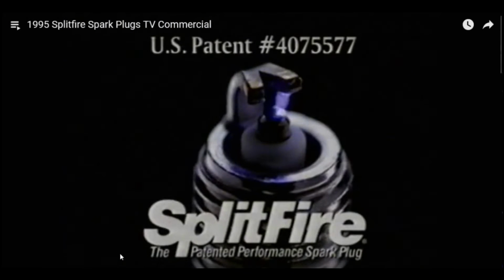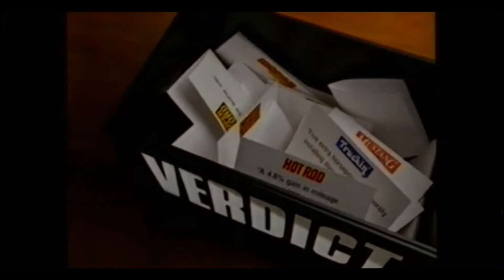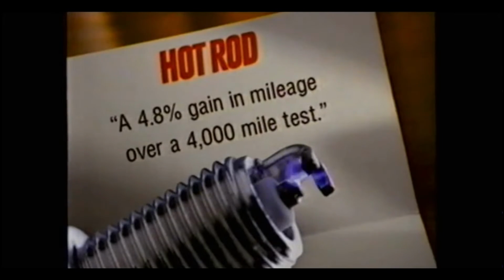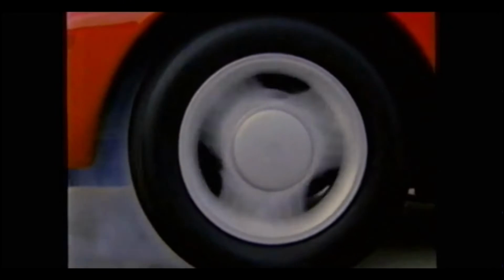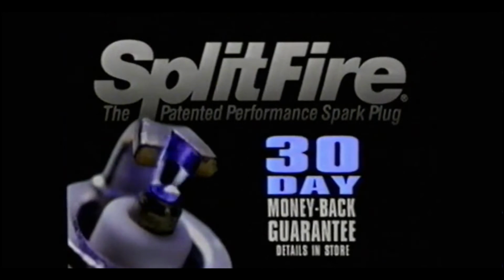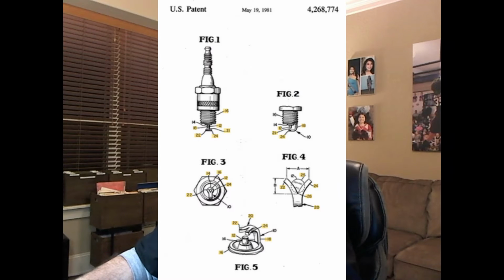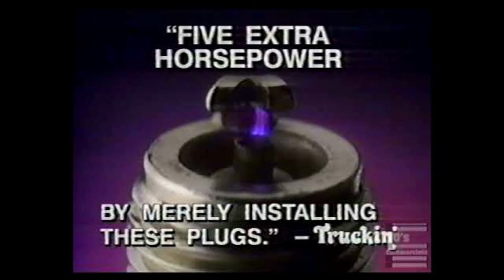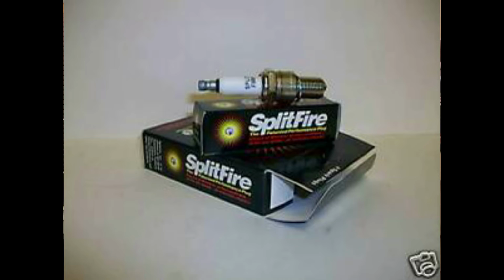Where did SplitFire Spark Plugs go???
After pulling some old SplitFire spark plugs out of the 66 Mustang that were installed in the 90's, it got me to wondering what happened to the SplitFire empire.  Jump in the rabbit hole with me and lets find out!